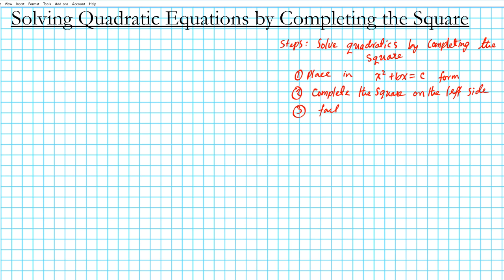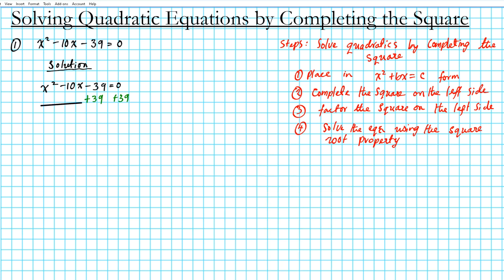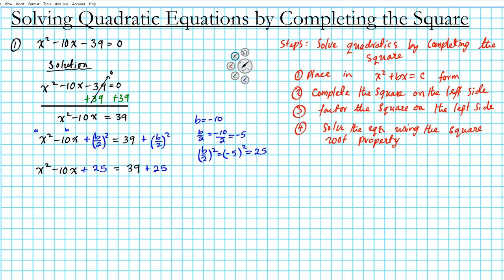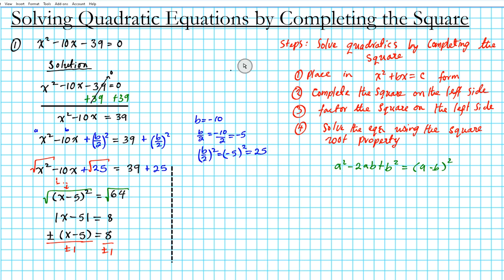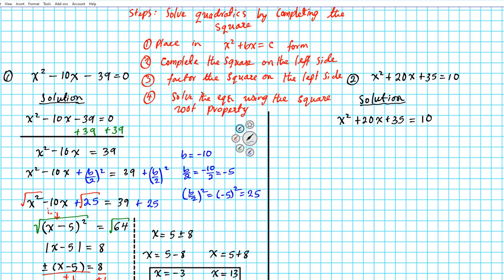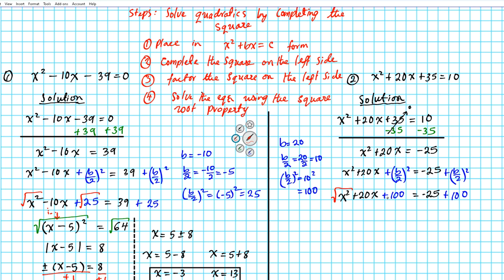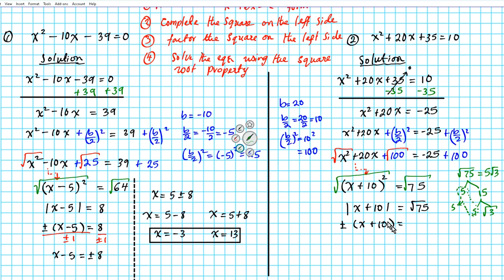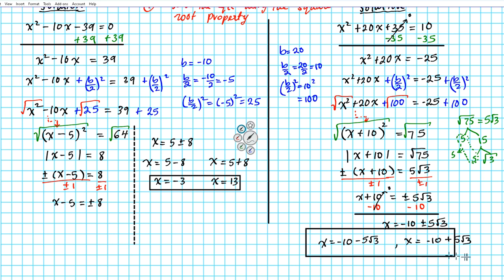Algebra How to Solve Quadratic Equations by Completing the Square Mathgotserved